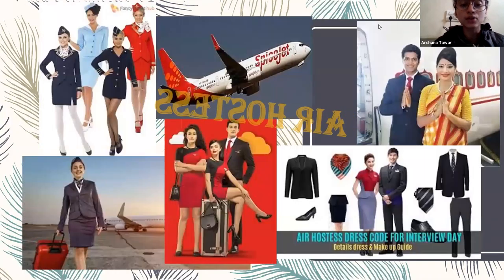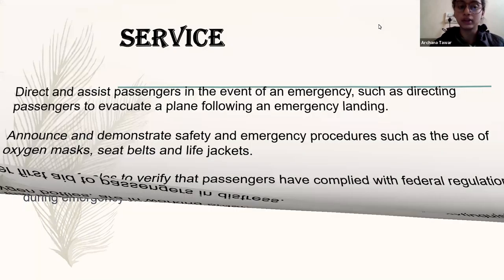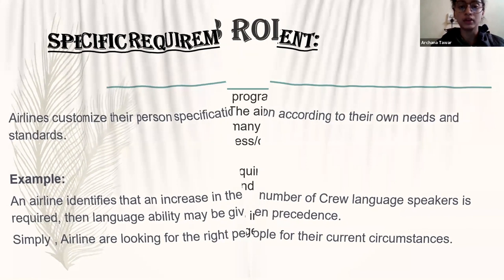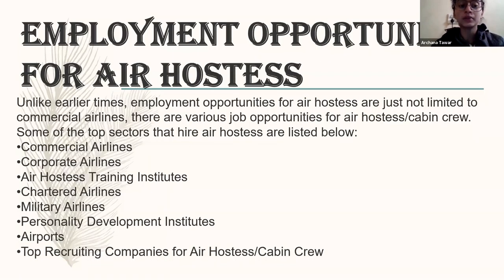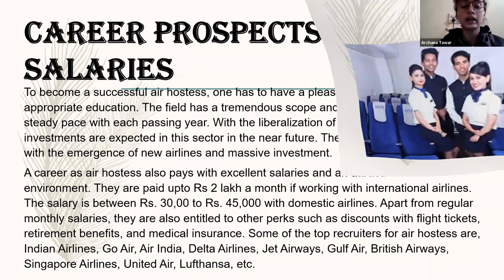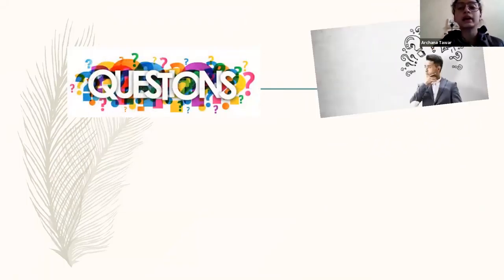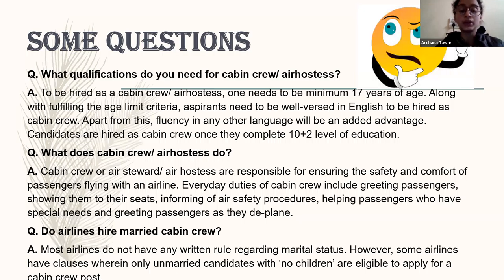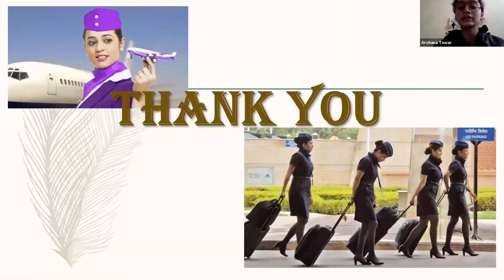How to Become an 🤵‍♀️ Air Hostess 💁‍♀️ Cabin Crew 👮‍♀️ By Archana Tawar ✈️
Dear Visitors,

Bell Icon  🛎️